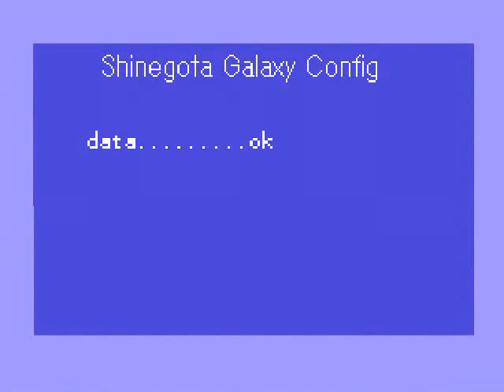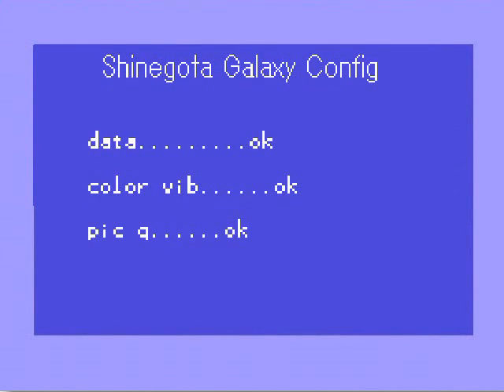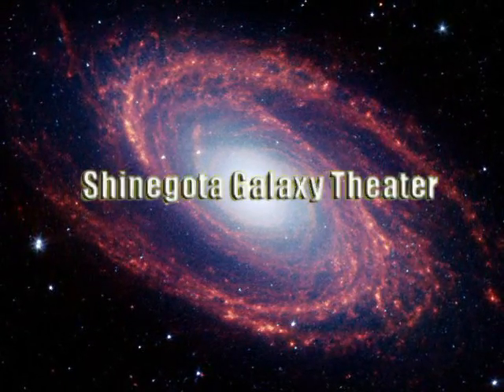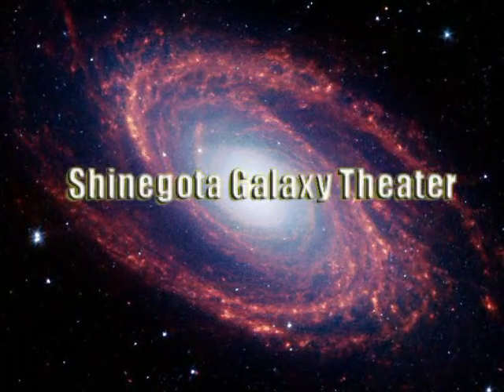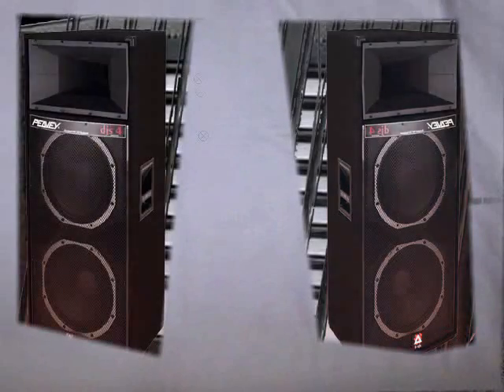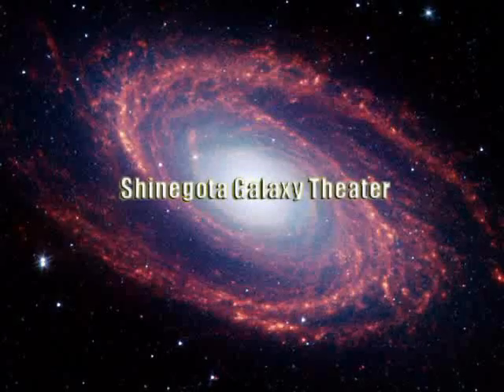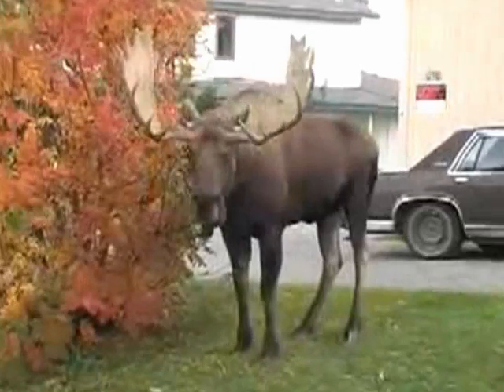Movie Theater Intro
My home theater logo test for my apartment in Japan. Its like the Imax in my room.

Watch the 2nd part to this opening in my bags of videos on youtube.